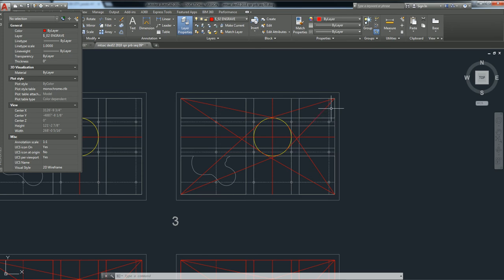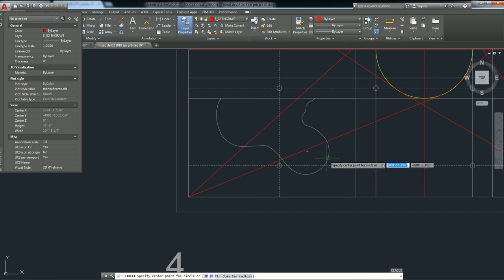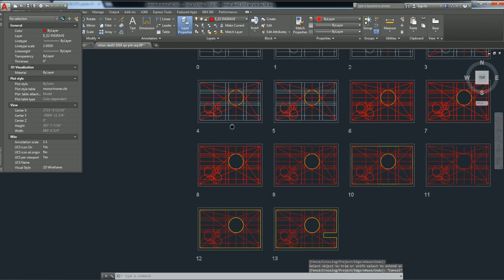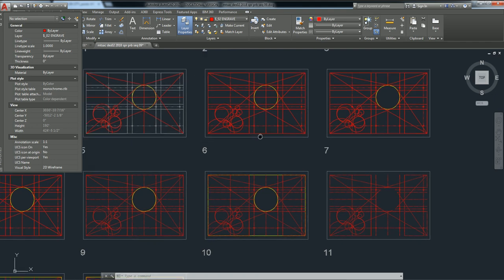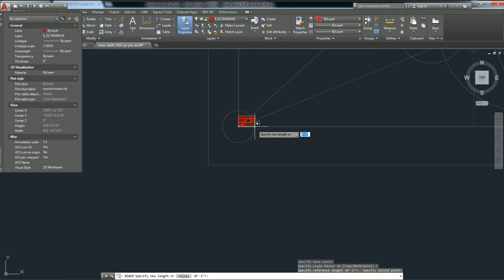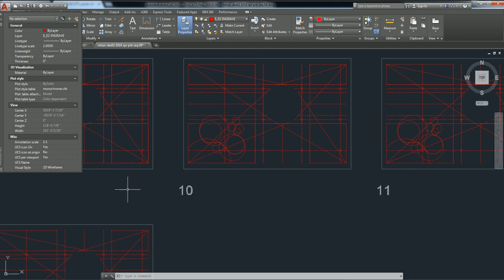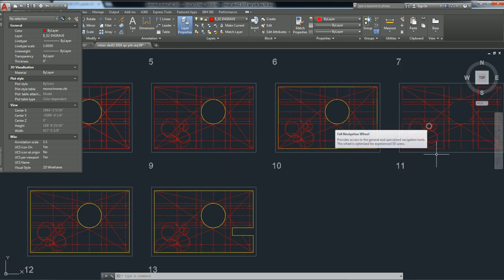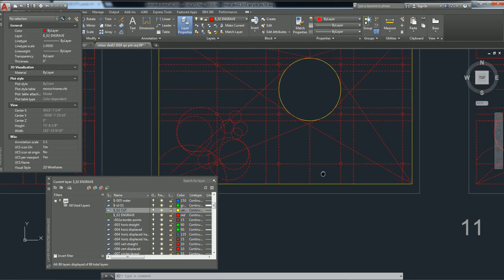2018 04 18 city pools 02